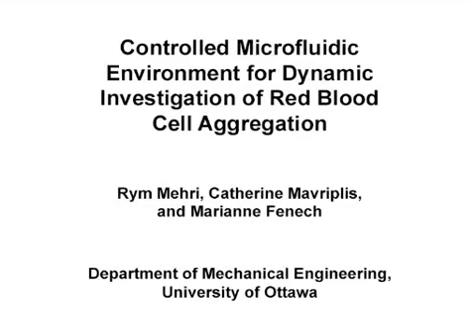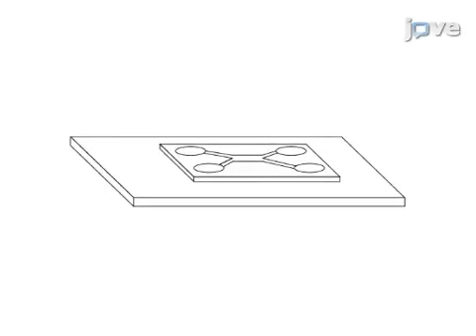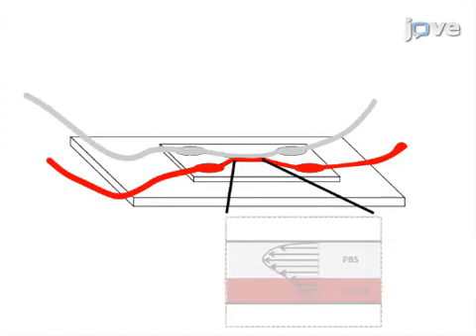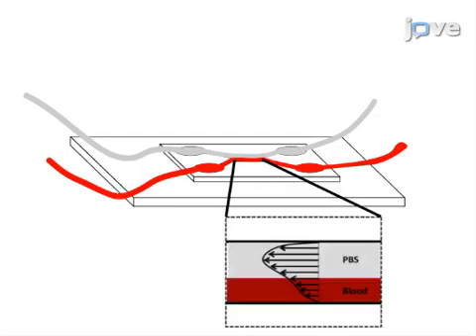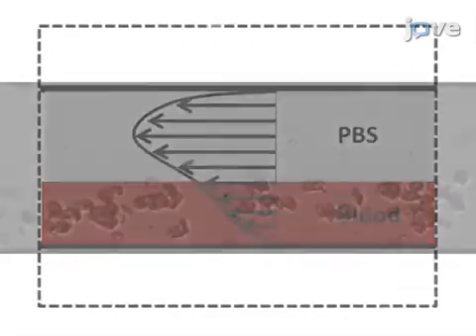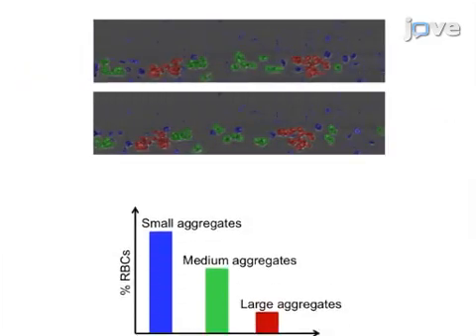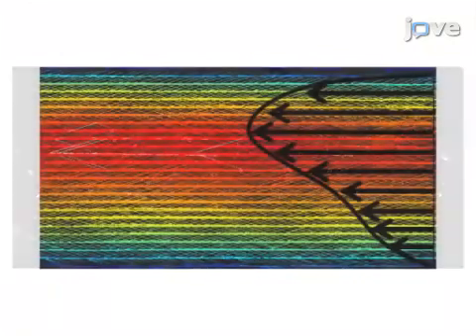Dynamic Investigation Of Red Blood Cell Aggregation l Protocol Preview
Controlled Microfluidic Environment for Dynamic Investigation of Red Blood Cell Aggregation -  a 2 minute Preview of the Experimental Protocol

Rym Mehri, Catherine Mavriplis, Marianne Fenech
University of Ottawa, Department of Mechanical Engineering;

The protocol described details an experimental procedure to quantify Red Blood Cell (RBC) aggregates under a controlled and constant shear rate, based on image processing techniques. The goal of this protocol is to relate RBC aggregate sizes to the corresponding shear rate in a controlled microfluidic environment.